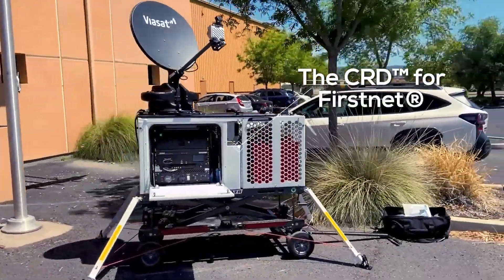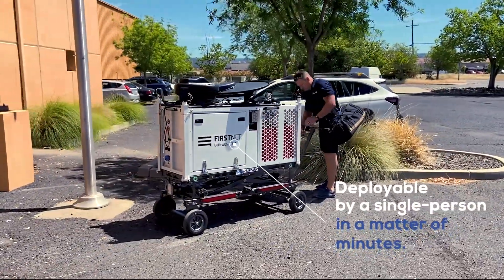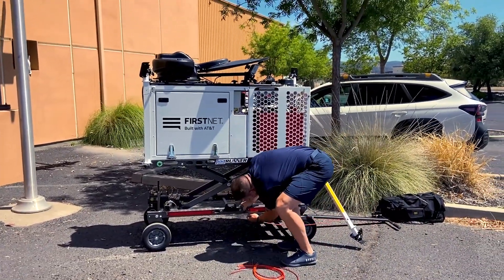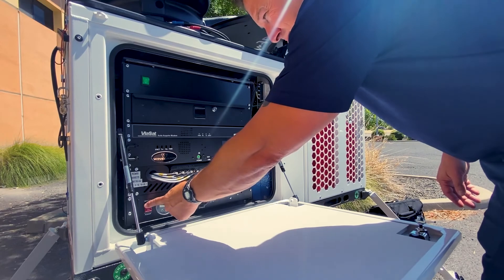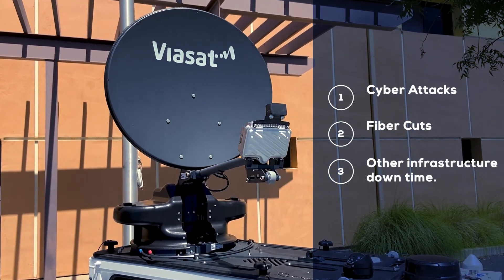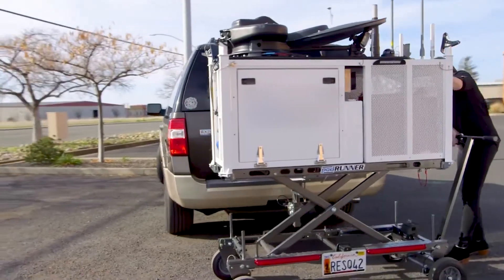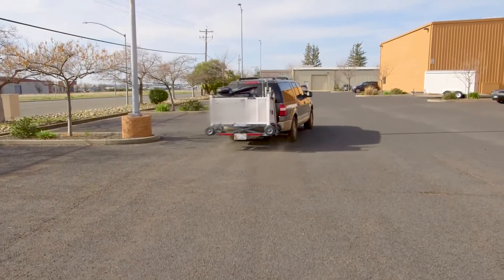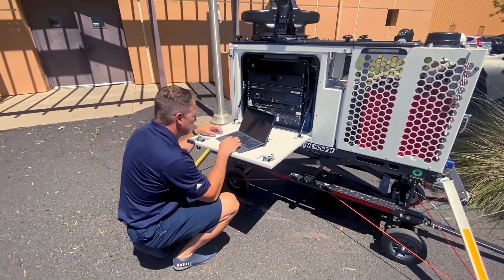CRD™ for FirstNet® - Bring Your Building Online in Minutes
In addition to providing connectivity at emergency incidents, planned training exercises, and large-scale events, the CRD for FirstNet can restore internet connectivity to a building in the event of an unplanned-outage such as cyber-attacks, fiber cuts, or any other infrastructure down time.